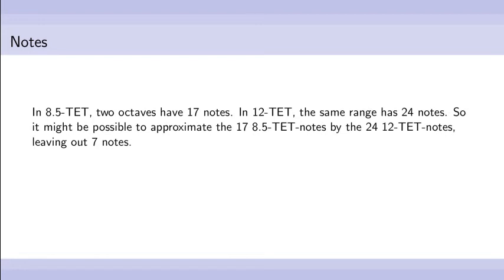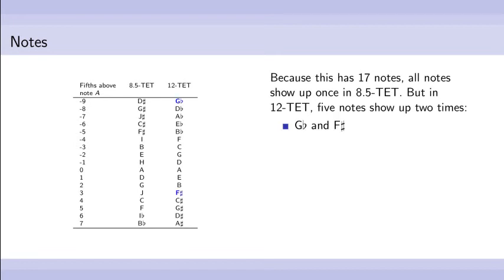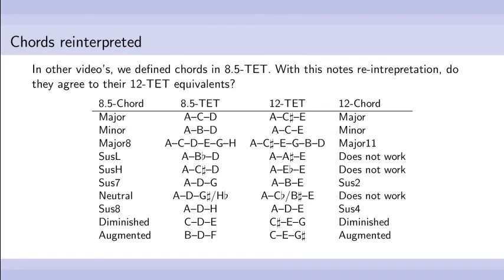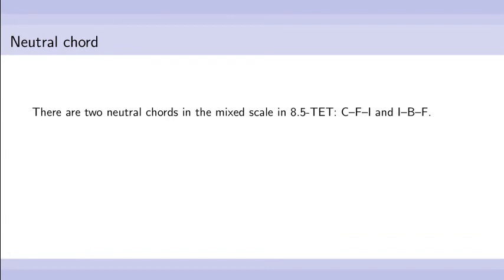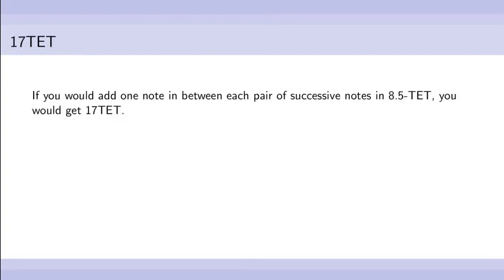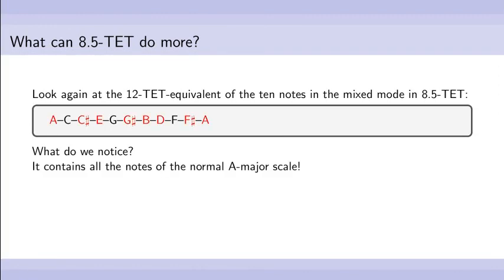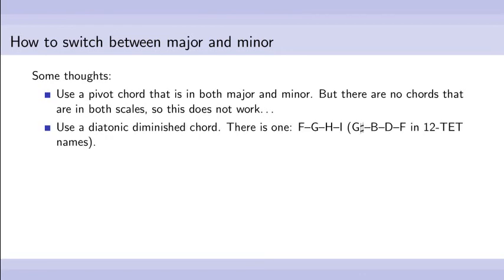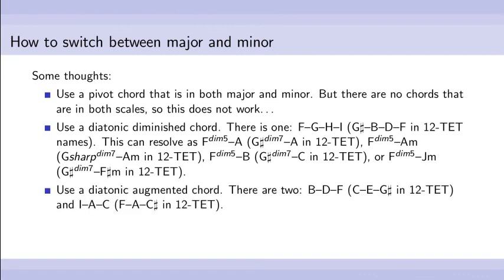8.5-TET: Embedding 8.5-TET in 12-TET.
8.5-TET is a musical tuning with 17 notes per two octaves. But can you approximate it in 12-TET?